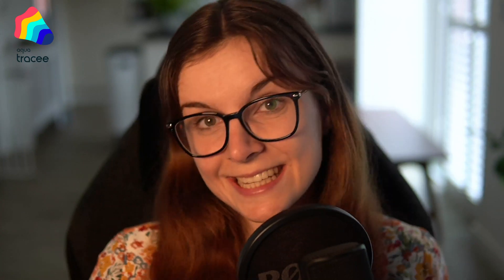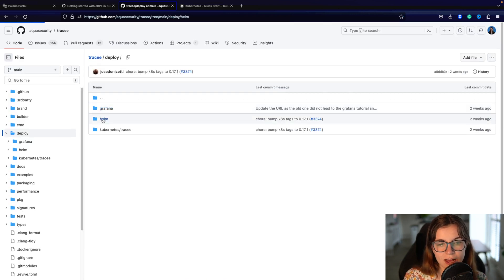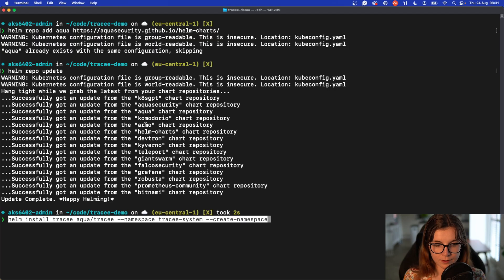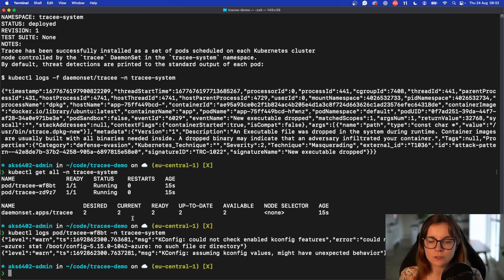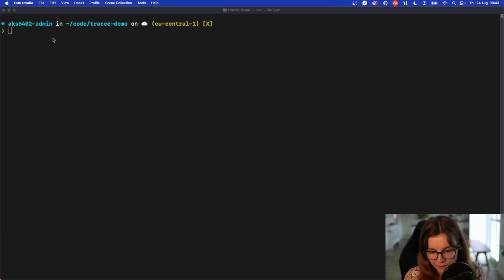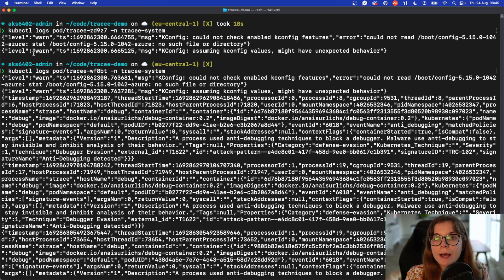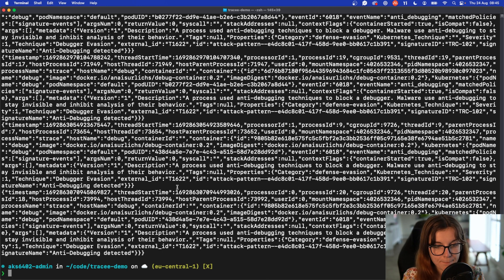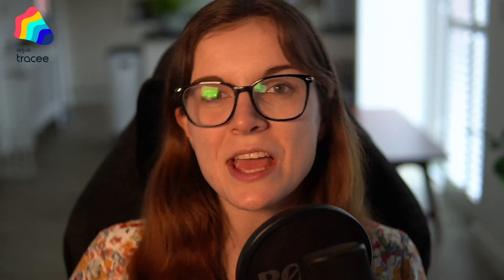Getting started with eBPF in Kubernetes - Tracee Installation Guide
This video showcases how to install Tracee inside of your Kubernetes cluster and query Tracee container for logs. It also gives a quick example of invoking Tracee logs through running strace inside a container.

🕒Timestamps🕒
00:00 - Introduction to the tutorial
01:20 - Installing Tracee
03:52 - Querying Tracee Logs
05:03 - Tracee Events Intro
08:43 - Outro